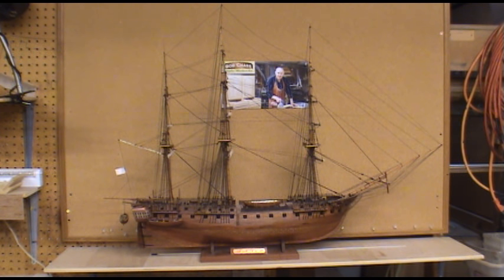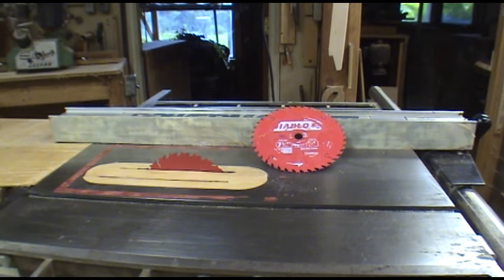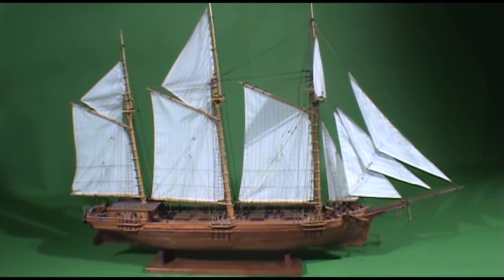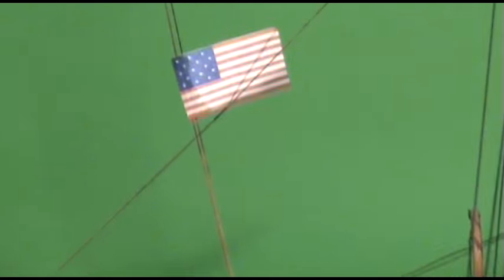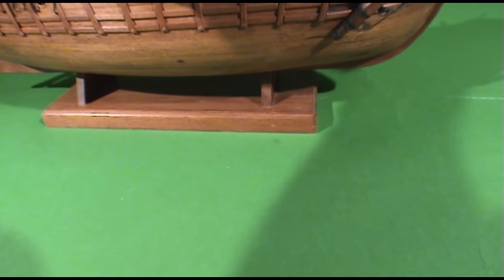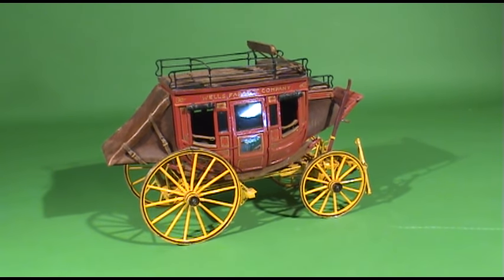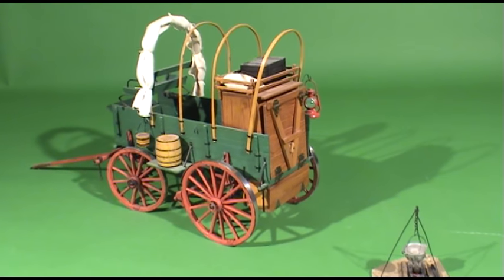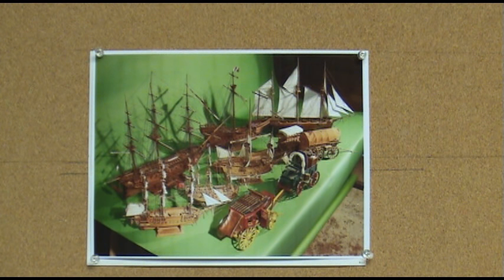Coaches and ships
Building Model ships and stage coaches from scratch